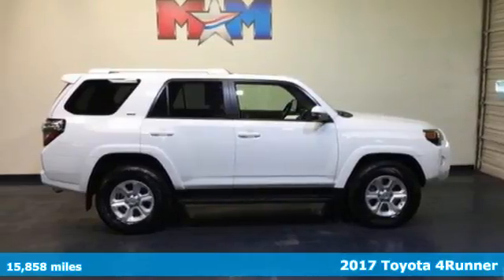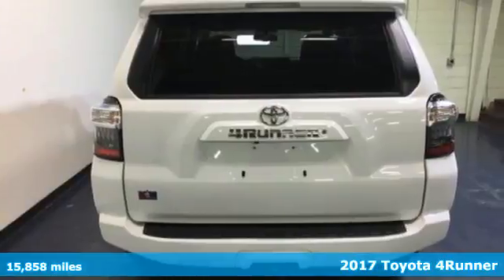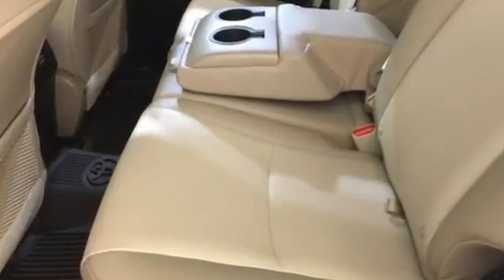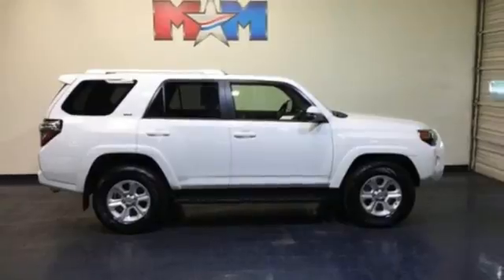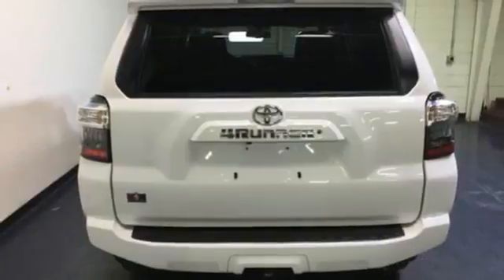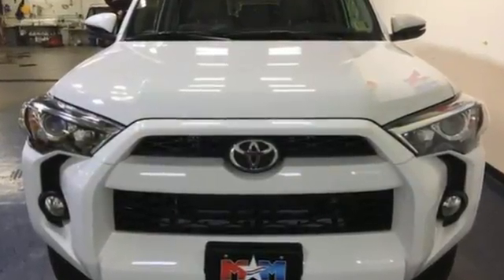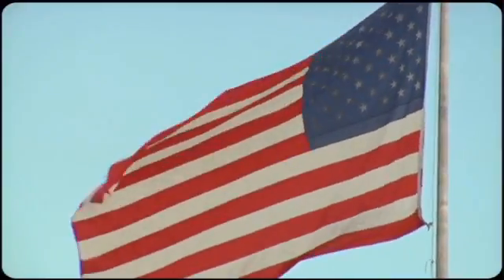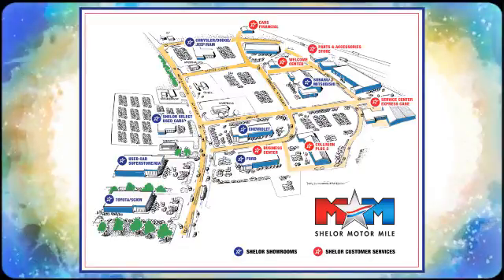Used 2017 Toyota 4Runner Christiansburg VA Blacksburg, VA TY180225A - SOLD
Year: 2017
Make: Toyota
Model: 4Runner
Trim: SR5 Premium 4WD
Engine: 4.0L V6 Cylinder Engine
Transmission: AUTOMATIC
Color: Super White
Interior: Sand Beige
Mileage: 15858
Stock #: TY180225A
VIN: JTEBU5JR0H5412565
CARFAX 1-Owner, Nice, GREAT MILES 15,858! PRICED TO MOVE $1,200 below NADA Retail! Heated Seats, NAV, Sunroof, iPod/MP3 Input, Back-Up Camera, Onboard Communications System, CD Player, POWER TILT/SLIDE MOONROOF W/SUNSHADE CLICK ME!br /br /KEY FEATURES INCLUDEbr /Navigation, 4x4, Heated Driver Seat, Back-Up Camera, iPod/MP3 Input, CD Player, Onboard Communications System, Trailer Hitch, Aluminum Wheels, Heated Seats Rear Spoiler, MP3 Player, Satellite Radio, Keyless Entry, Privacy Glass. br /br /OPTION PACKAGESbr /POWER TILT/SLIDE MOONROOF W/SUNSHADE Moonroof w/Tilt Up & Slide, RUNNING BOARDS. Toyota SR5 Premium with Super White exterior and Sand Beige interior features a V6 Cylinder Engine with 270 HP at 5600 RPM*. Originally bought here. br /br /EXPERTS CONCLUDEbr /KBB.com's review says The 4Runner's V6 produces a healthy 270 horsepower, perfect when you need to pass slower traffic or tow heavy loads.. br /br /A GREAT VALUEbr /This 4Runner is priced $1,200 below NADA Retail. br /br /SHOP WITH CONFIDENCEbr /CARFAX 1-Owner AutoCheck One Owner br /br /WHY BUY FROM USbr /At Shelor Motor Mile we have a price and payment to fit any budget. Our big selection means even bigger savings! Need extra spending money? Shelor wants your vehicle, and we're paying top dollar! br /br /Pricing analysis performed on 1/17/2018. Horsepower calculations based on trim engine configuration. Please confirm the accuracy of the included equipment by calling us prior to purchase. br /